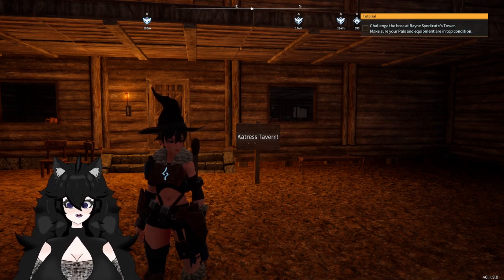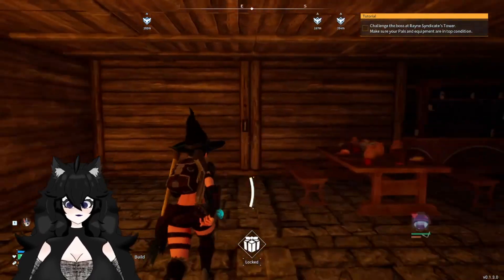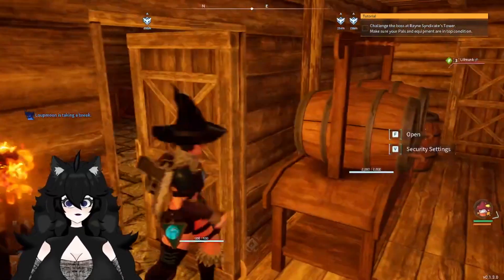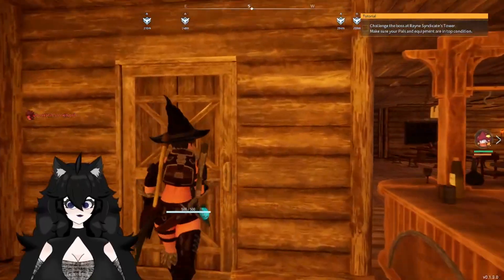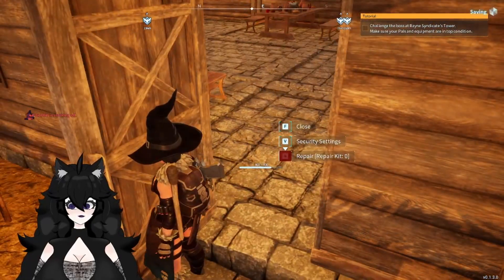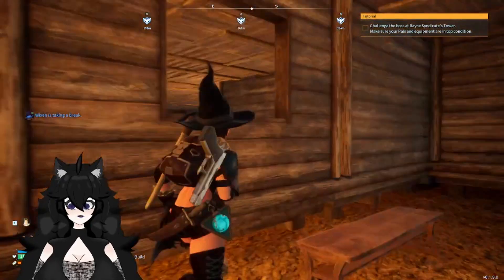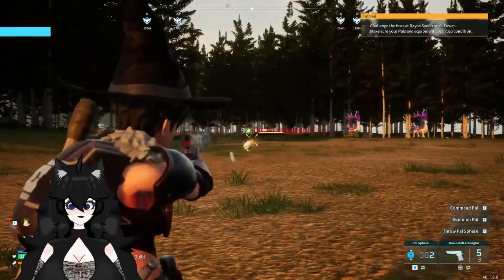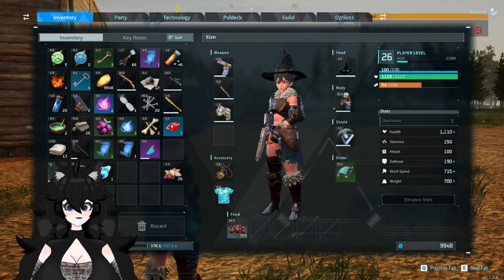Katress Tavern (palworld)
Not going to lie im loving this game! Palworld is the best!!!